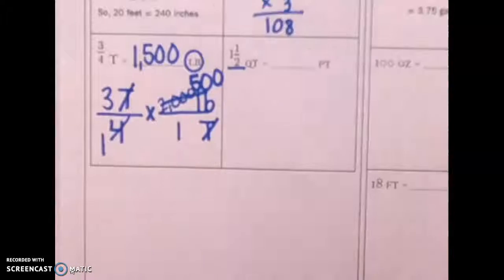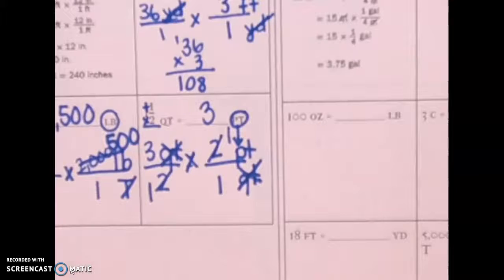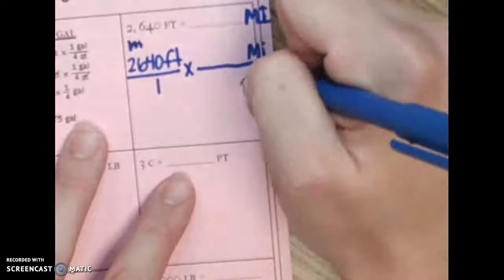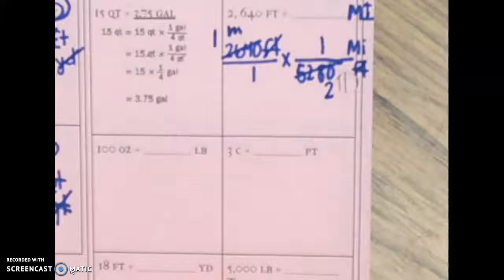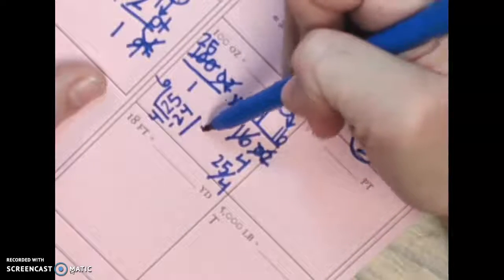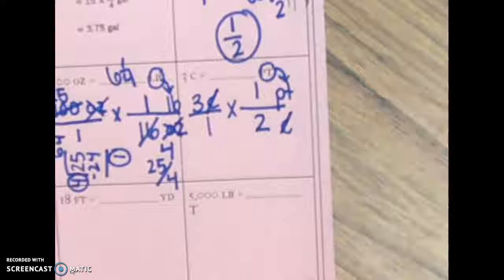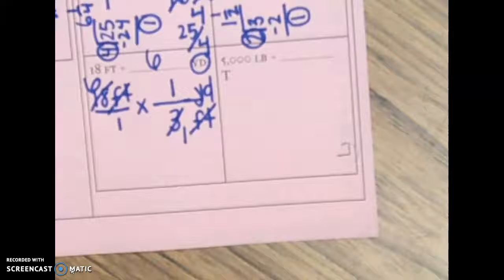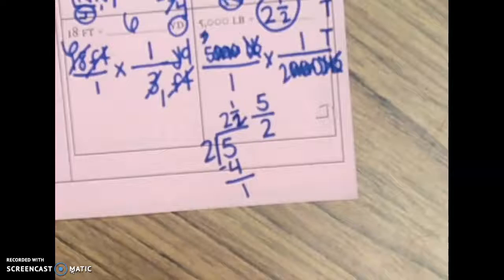Convert Measurement Units